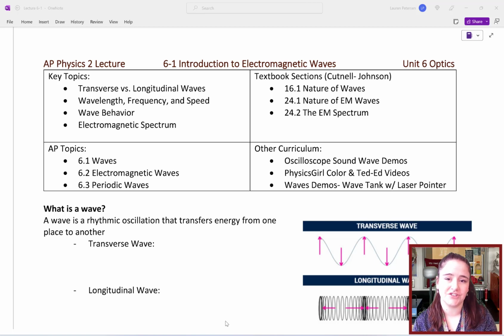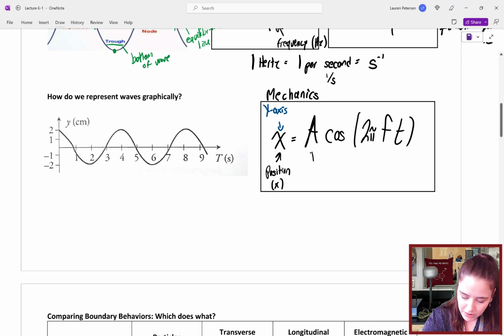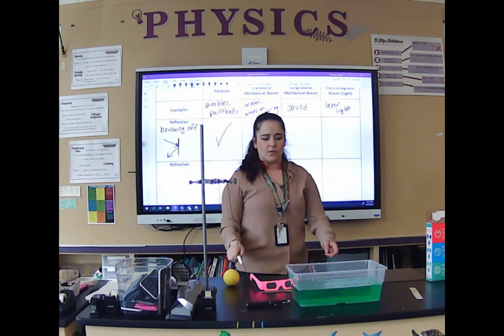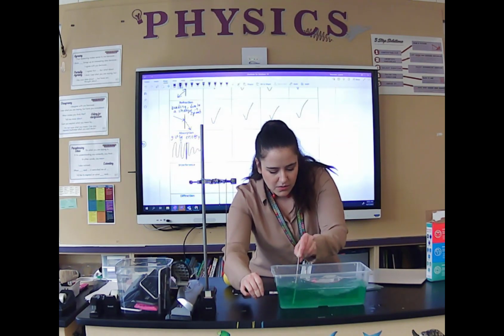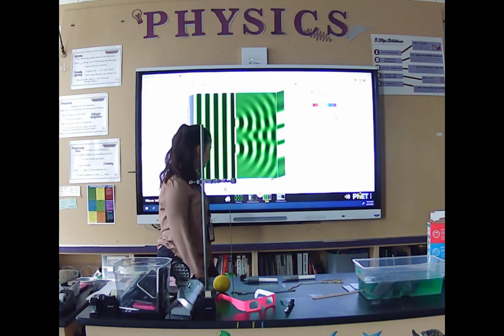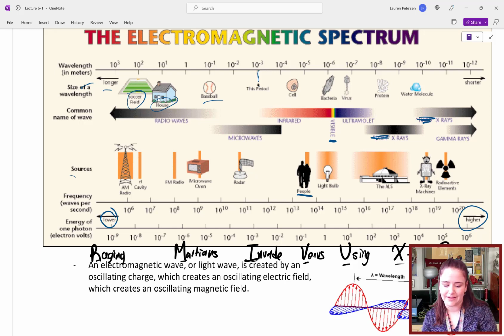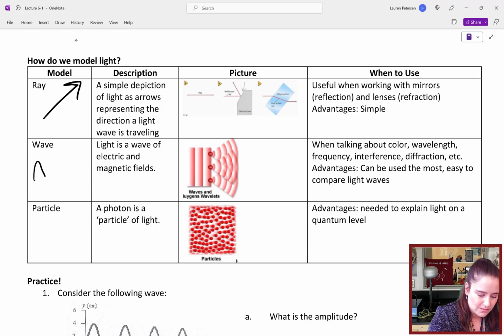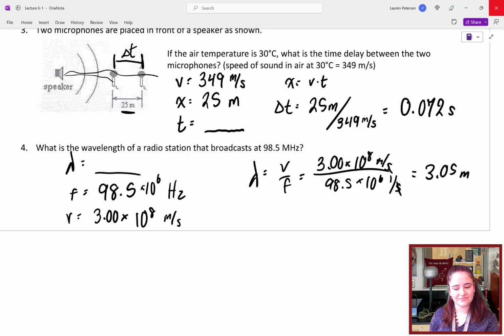AP Physics 2 Lecture 14-1 Introduction to Waves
A lecture designed for my AP Physics 2 students to introduce electromagnetic radiation. Introduces types of waves, demonstrates a comparison between light and transverse and longitudinal mechanical waves, introduces the electromagnetic spectrum and speed of light.  Also discusses ray vs. wave model of light and practice problems!
Want the lecture notes that go along with this video?